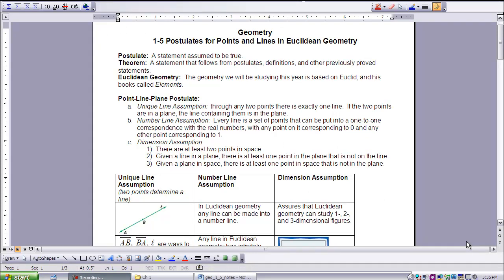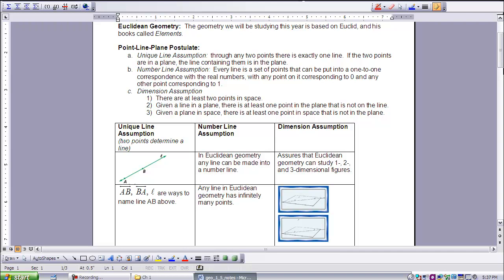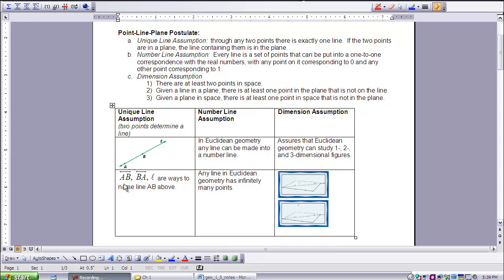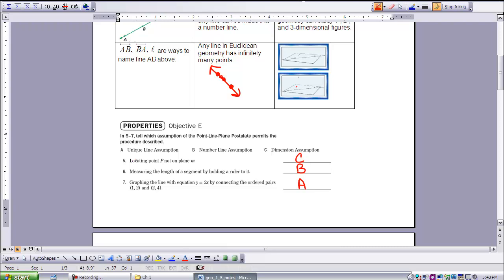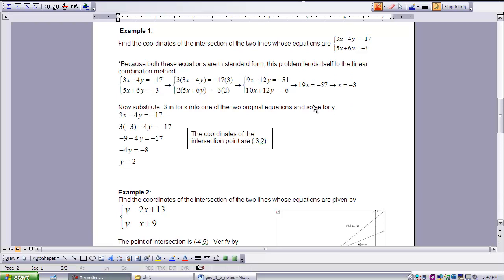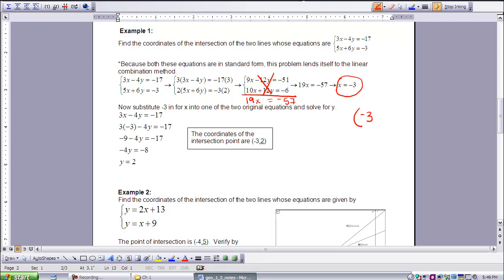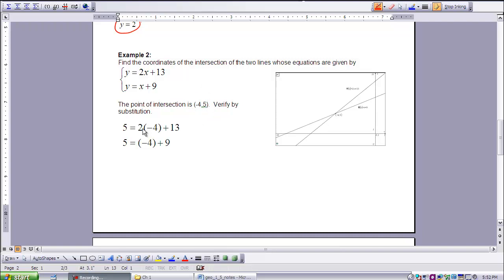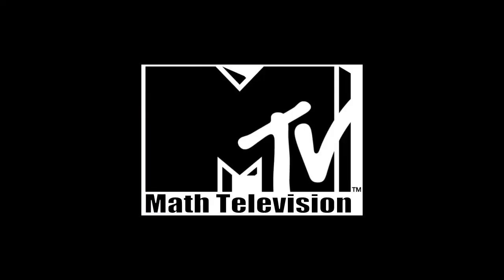Geometry Lesson 1-5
Postulates for Points and Lines in Euclidean Geometry